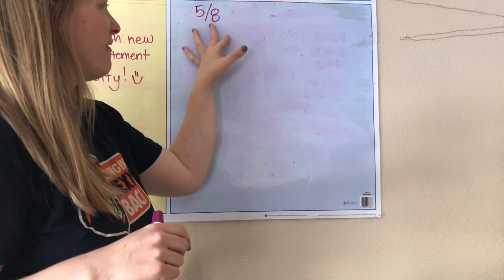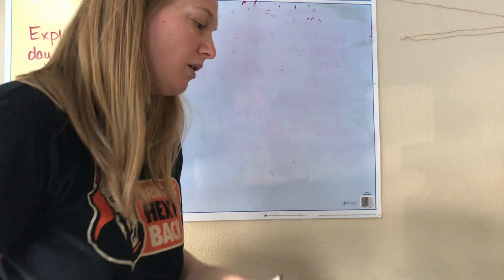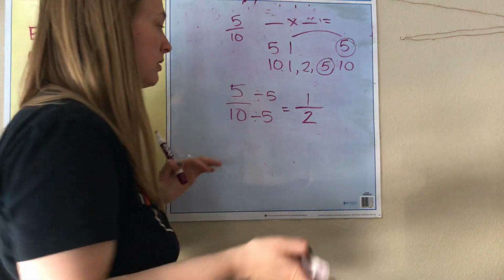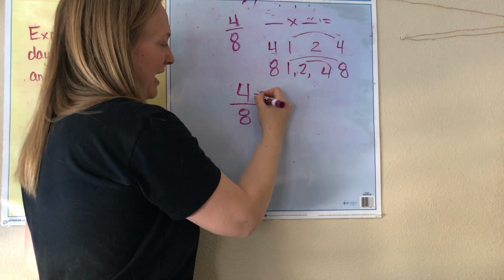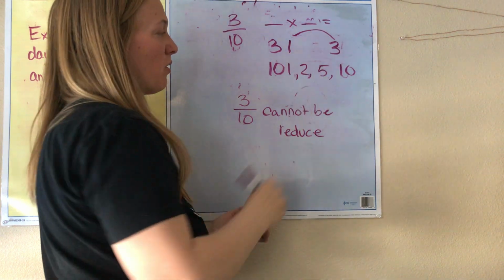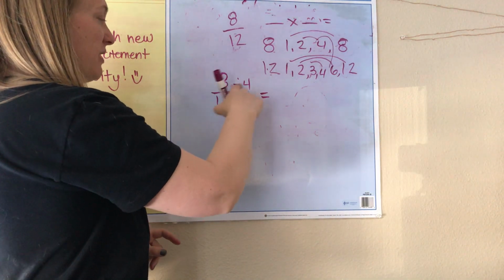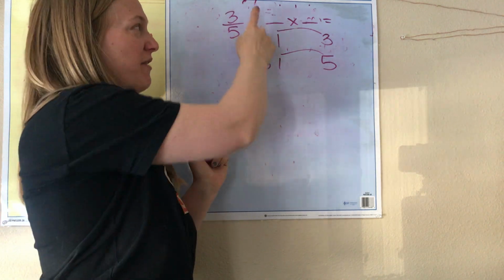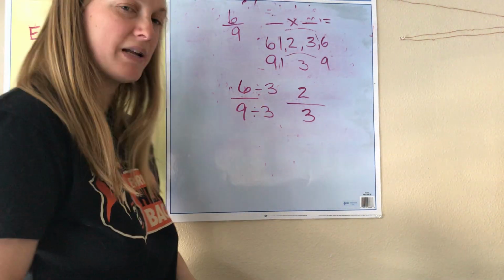W2 L2 Can We Reduce Fractions (GCF)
Reducing fractions with GCF